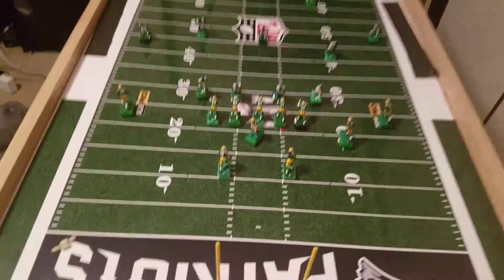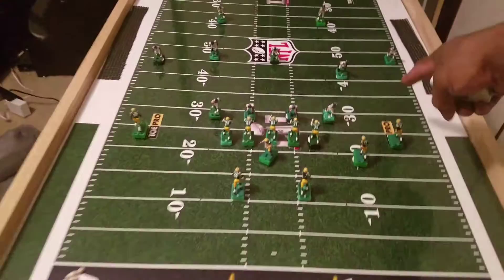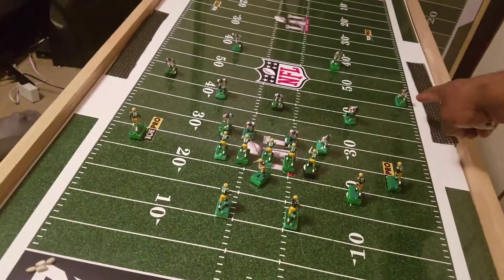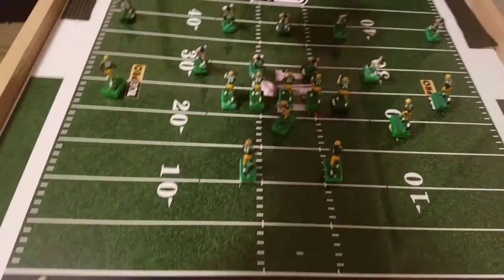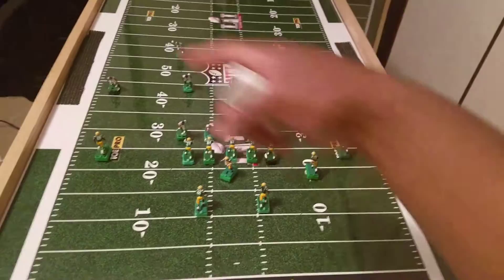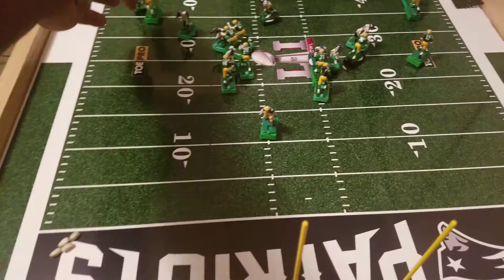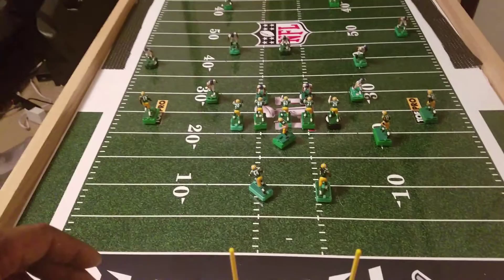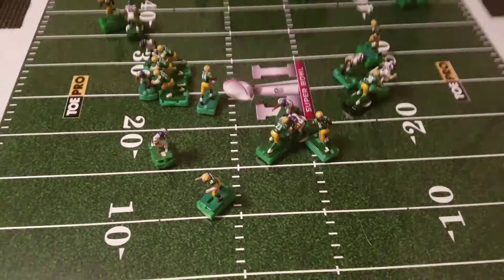Pass coverage (toepro)